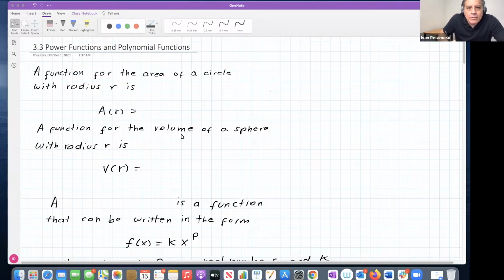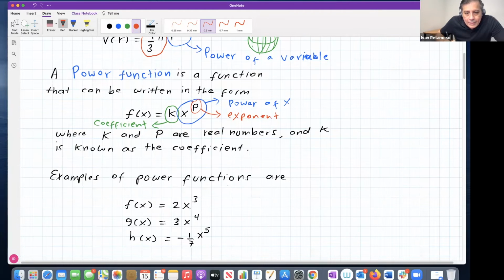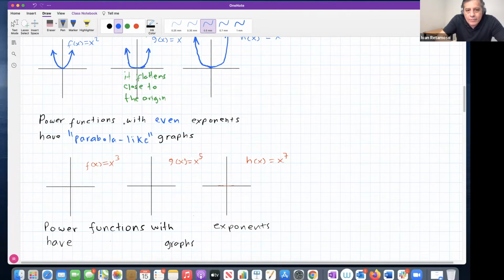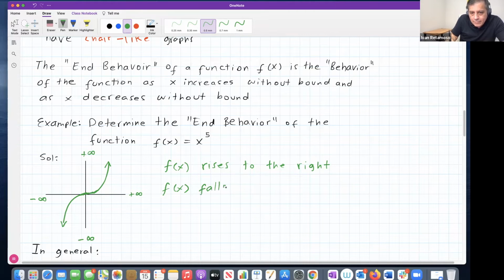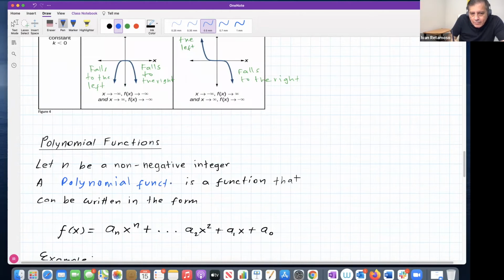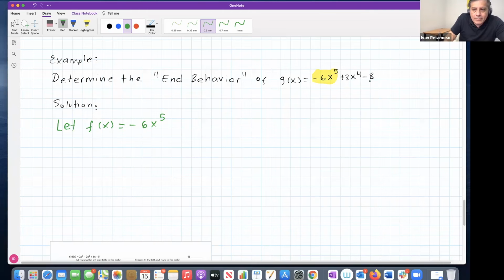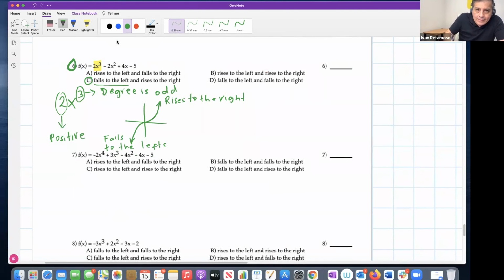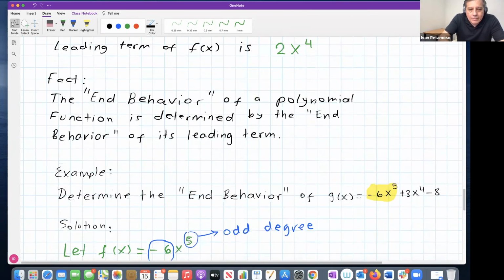Power Functions and Polynomial Functions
This video is about Power Functions and Polynomial Functions